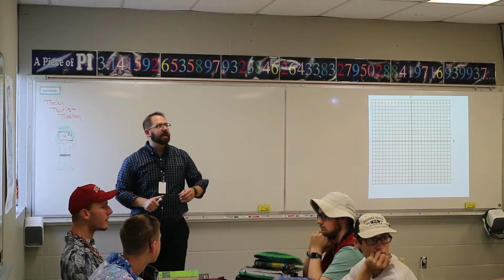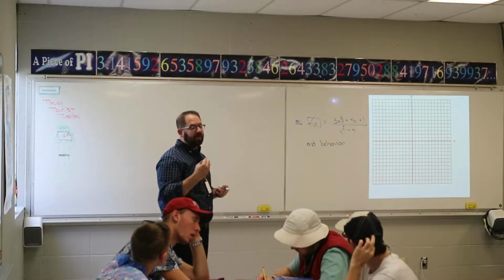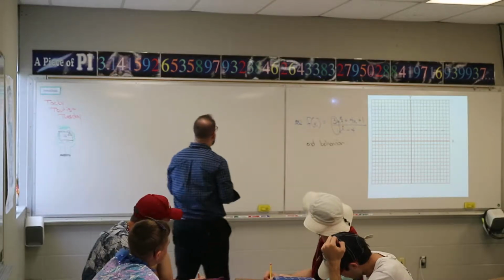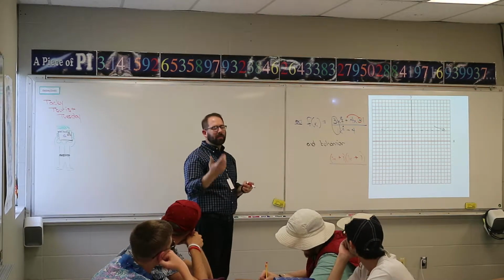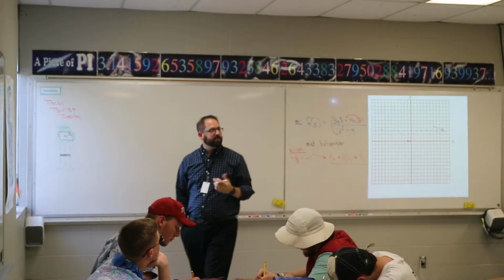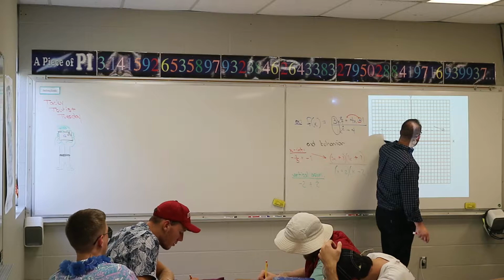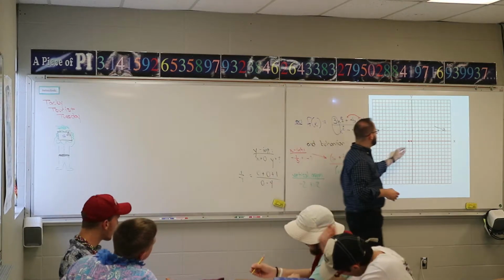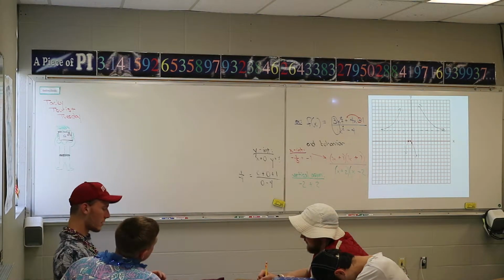Calculus Section 1.6: Graphing Polynomials cont'd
Section 1.6: Graphing Polynomials cont'd
-notes
-homework